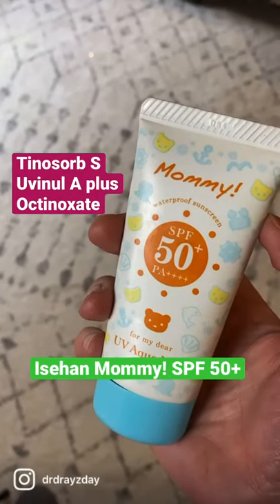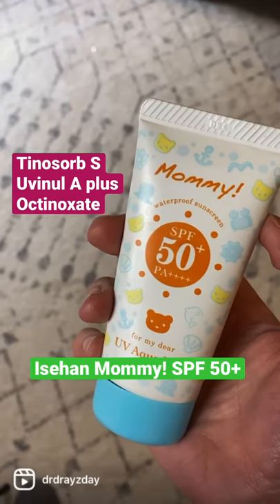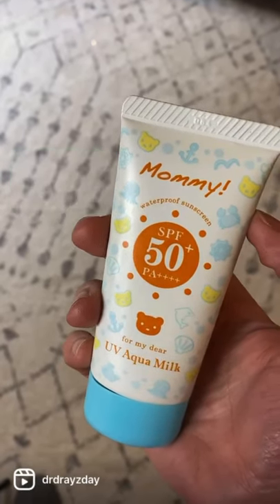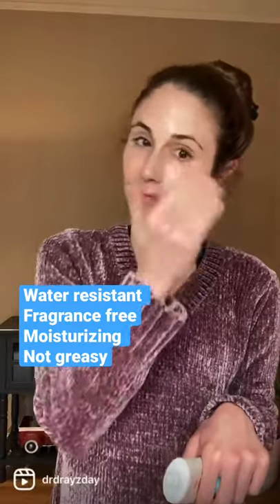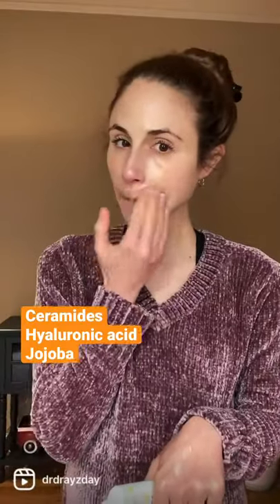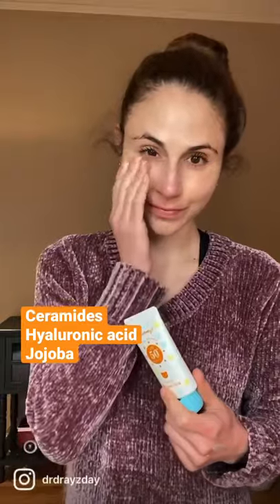Isehan Mommy! Sunscreen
Isehand Mommy!